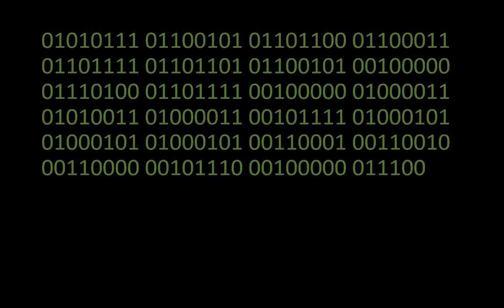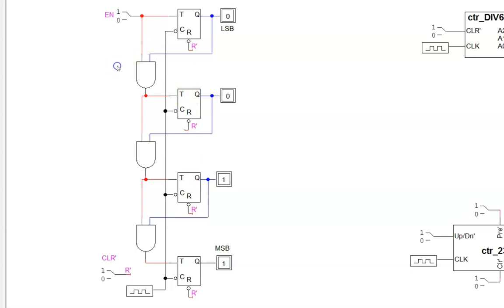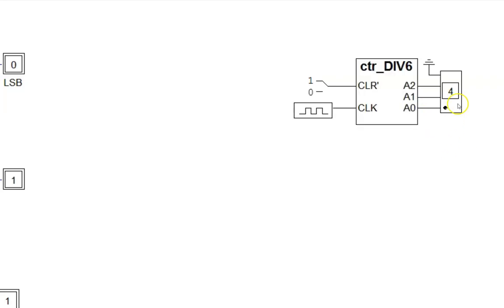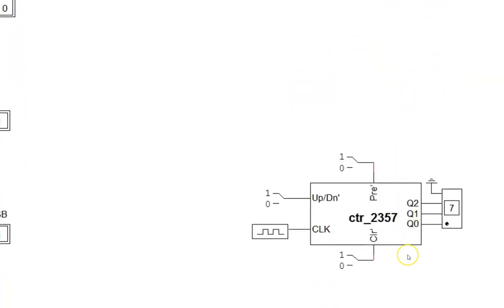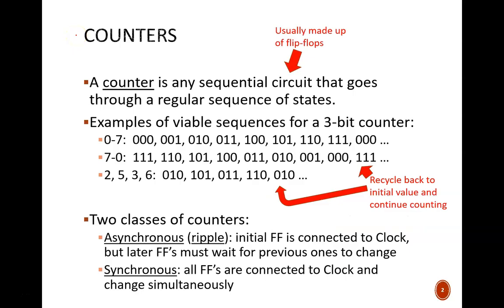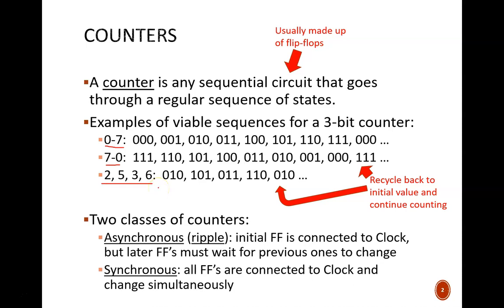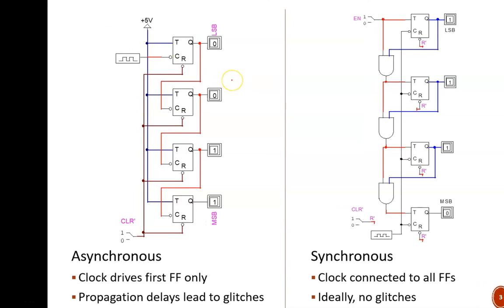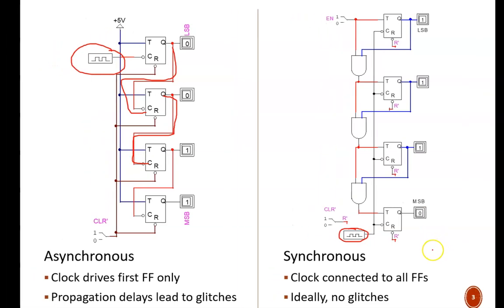Digital Design (120 12a1) Counters Overview